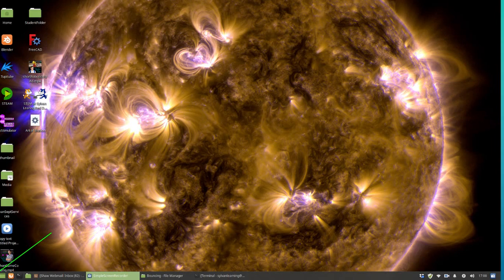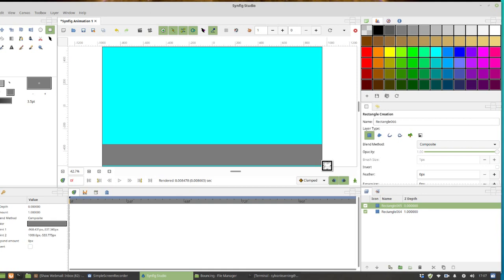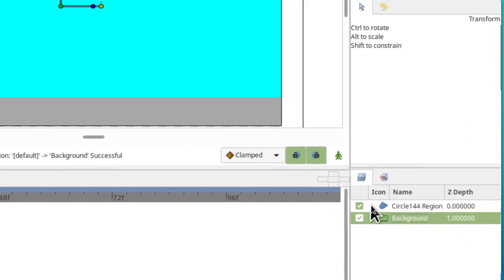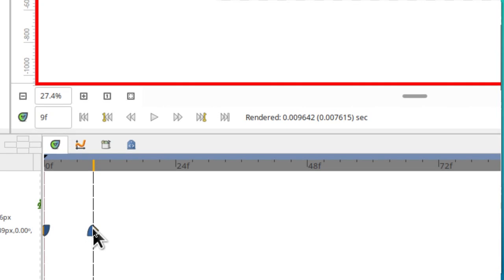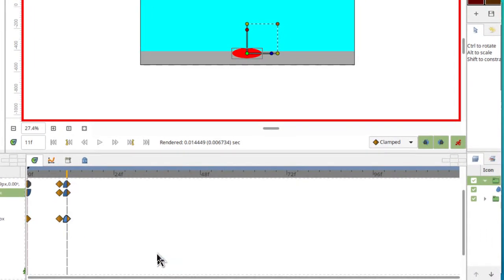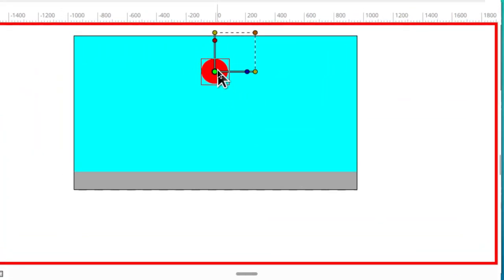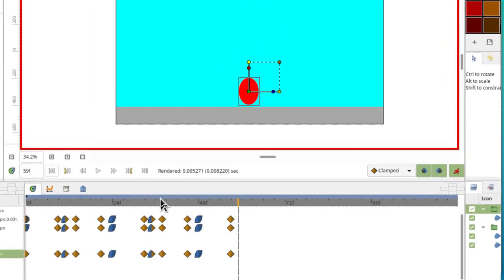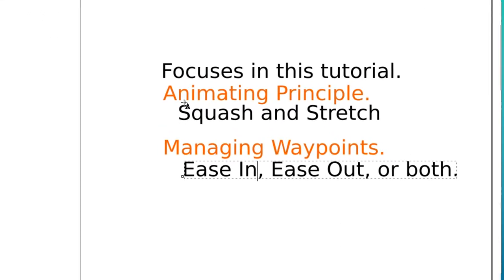Synfig Studio - intermediate - Simple_Bounce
This video was originally made for instruction in our centre in Red Deer, Alberta.  We are placing them online at the request of our students, so they can continue at home.  Due to Covid 19 & social distancing we no longer have in centre camps.

Moving a ball around is easy, but making it look like it is really bouncing, that takes some thinking.  Objects in motion tend to move faster at certain points and slower at others.  They tend to deform, squashing and stretching according to circumstance.  Lets take a look at all of these in this video.